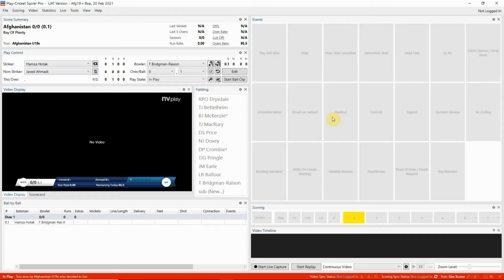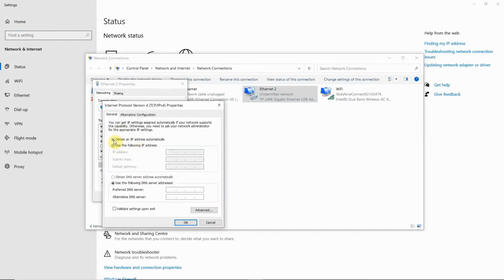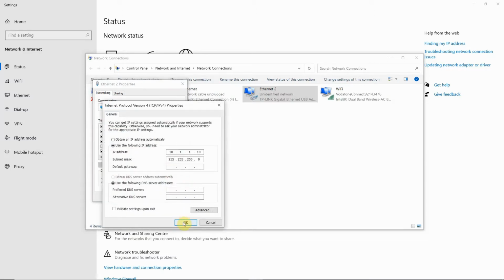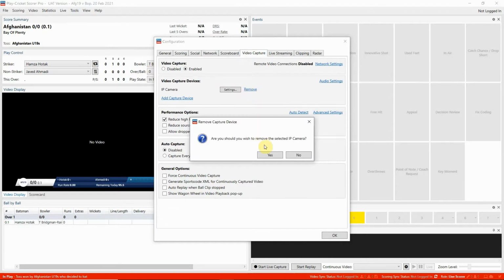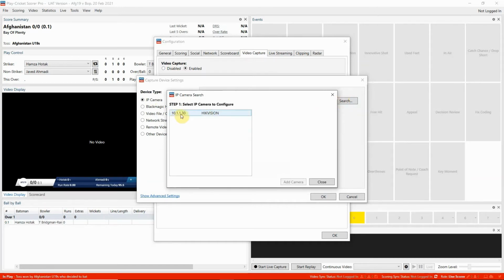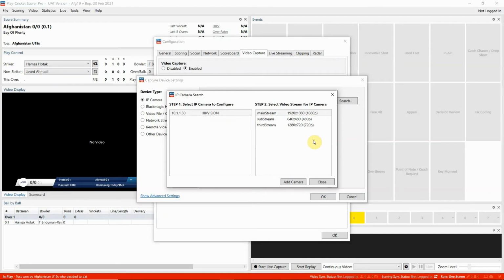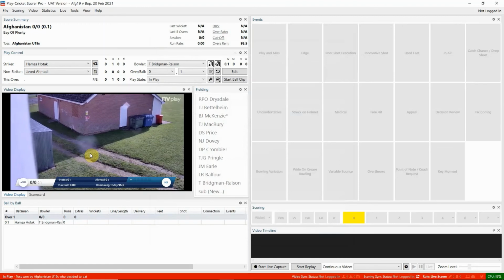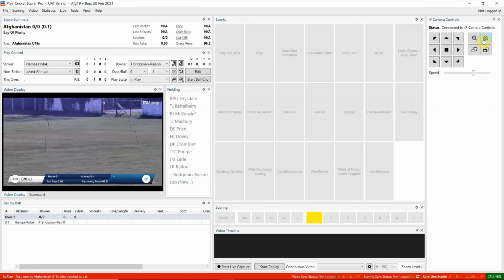SPECIALIST Live Streaming Hardware Kits (7)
IP Camera Configuration